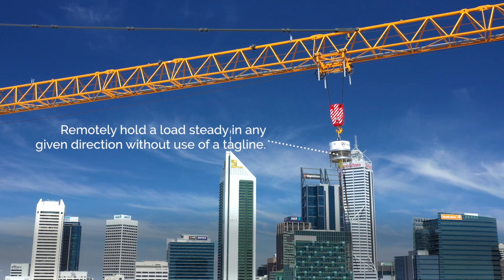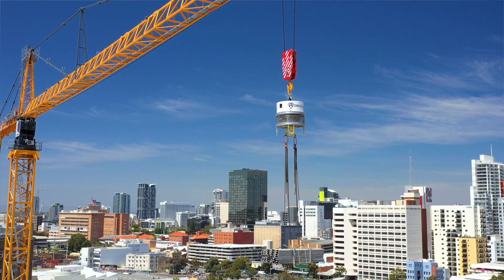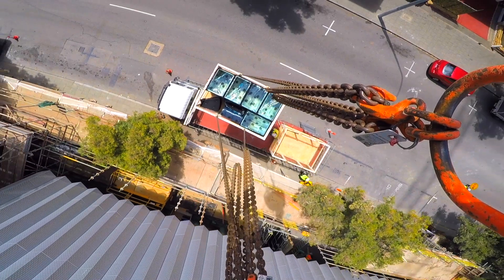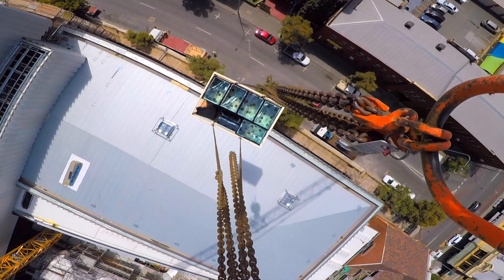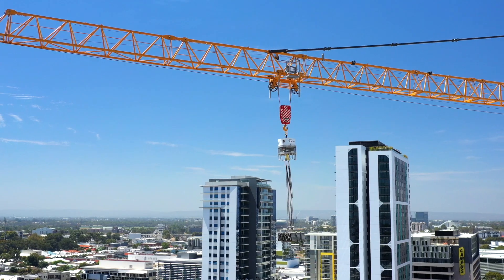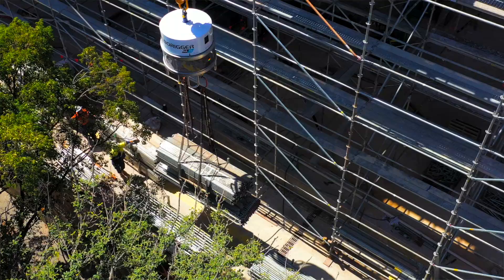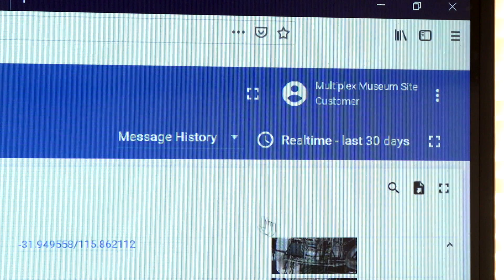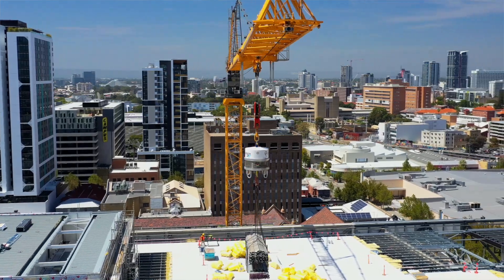Roborigger-Multiplex collaborative partnership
TENSA’s latest innovation, Roborigger, a wireless load controlling system, is proving its reliability by entering the fifth month of service on the new WA museum site. Our AR10 unit has been deployed since December and has performed above expectations . It is now attached to the crane for all operations and operating without tag lines has now become standard on the site.